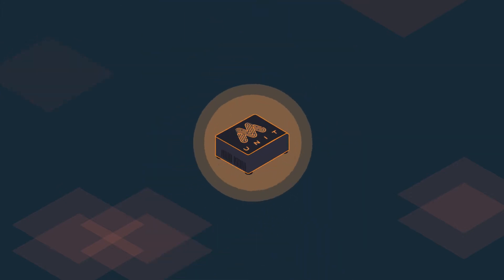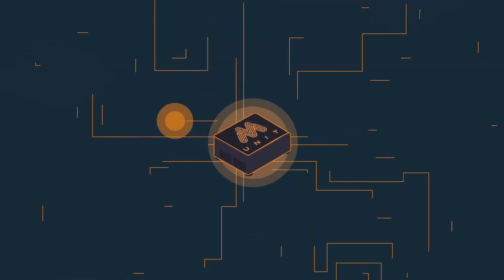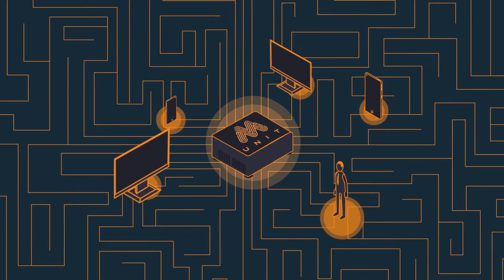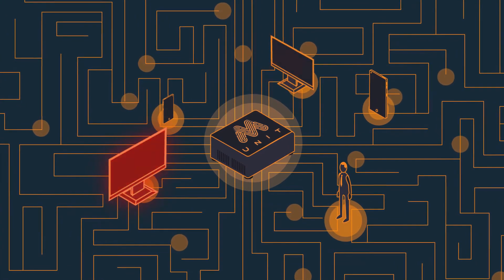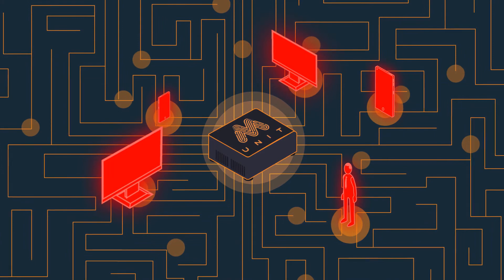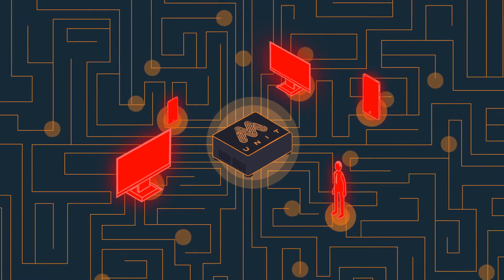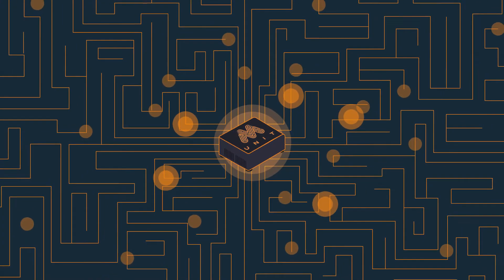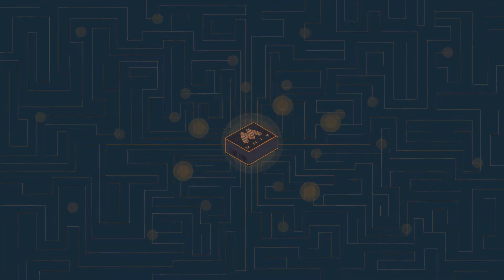Explainer Video for Cyberteq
An Explainer Video in motion design for Cyberteq .

This Video in motion design enabled Cyberteq  to present efficiently the company and improve its conversion rate on internet.